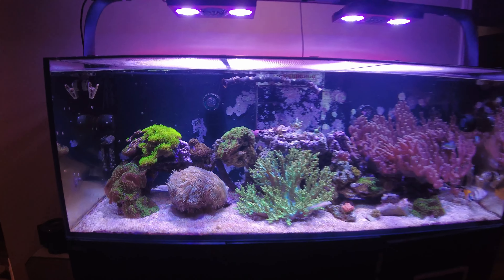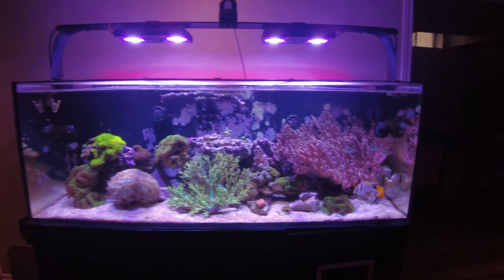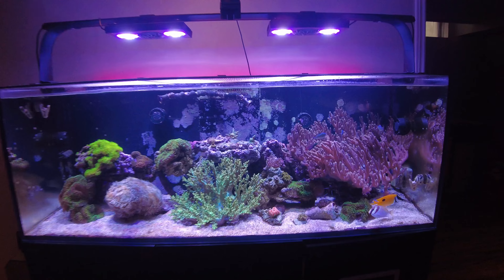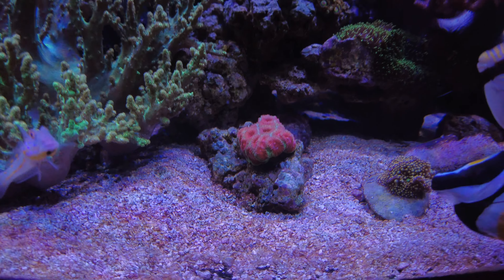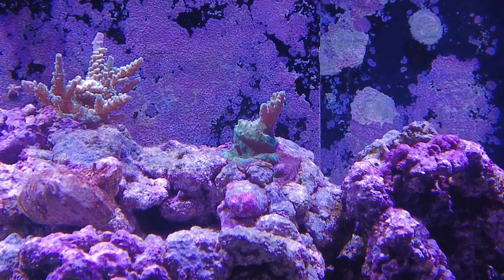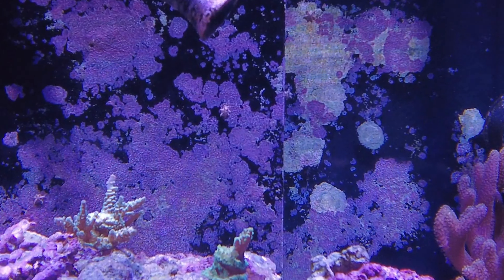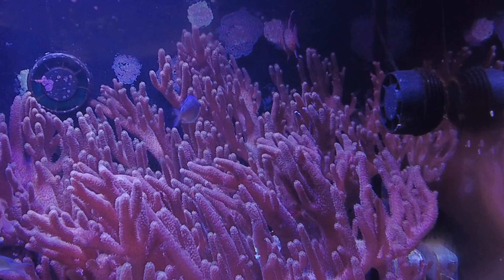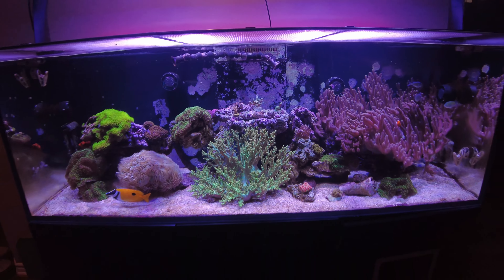Update Number 4 on the Nutrient Experiment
Another update on the experiment. Nitrates are between 22 and 24ppm. Phosphates are still not registering (0). Since I have not seen any detrimental effects I am going to continue the regiment. In fact I have notice significant growth on the Ricorrdea since the nitrates have increased. I am still dosing 25 ml/day of All-For-Reef and Potassium now as well.